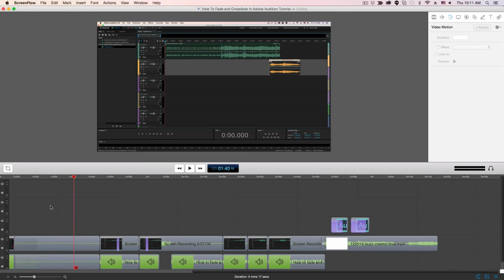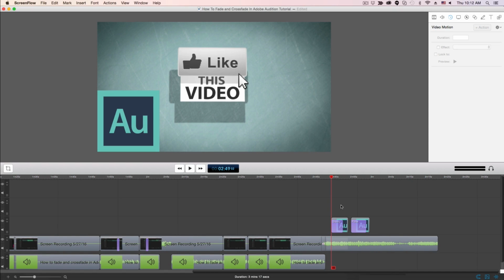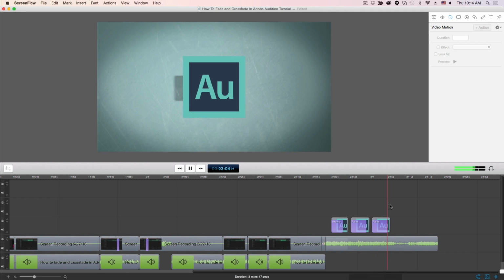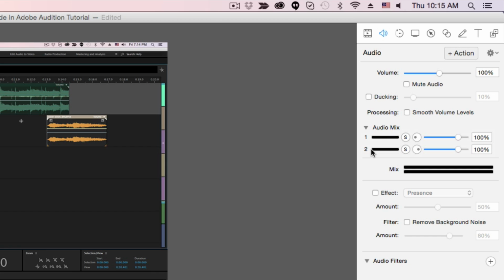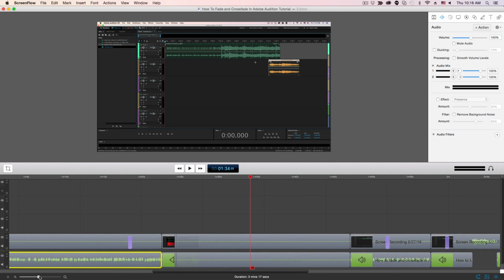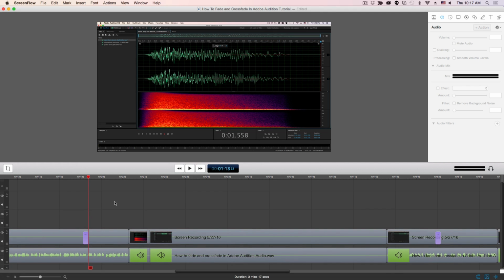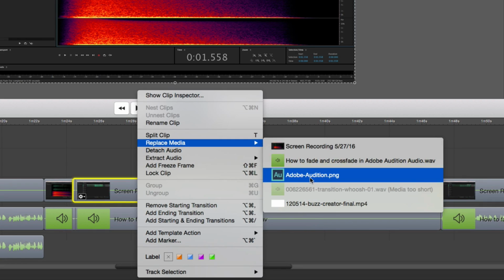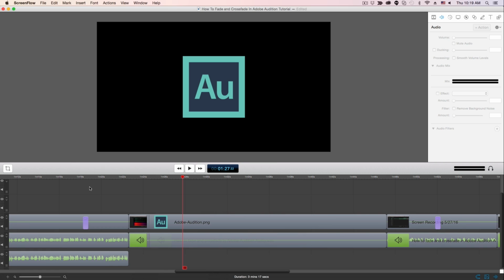An Overview Of Screenflow 6 New Features - Screencasts Made Easy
In this video, I take a look at all of the new features released in Screenflow 6, Telestream's newest version of their screencasting application for Mac.

dmporter74